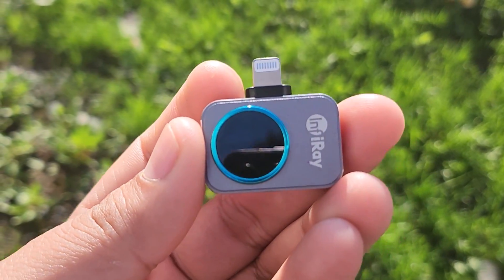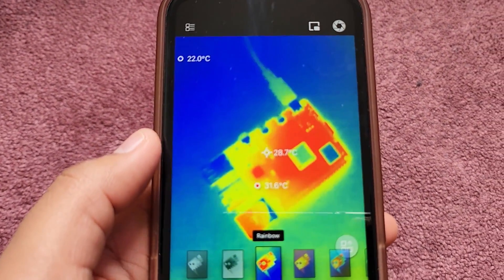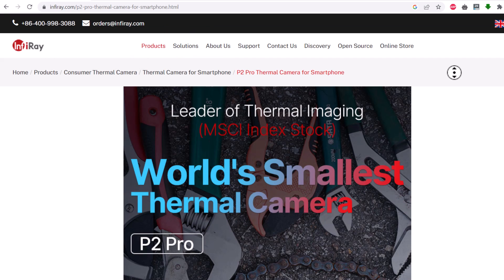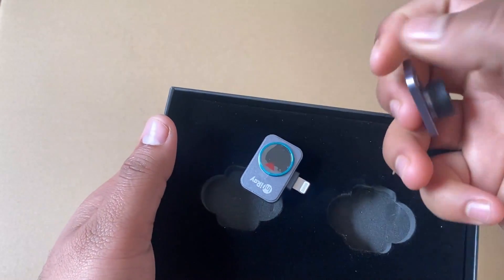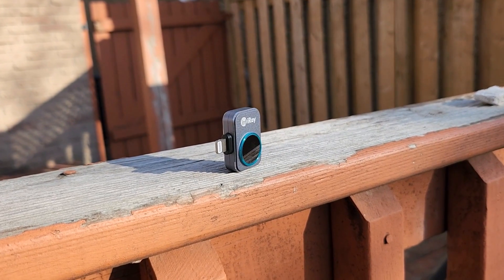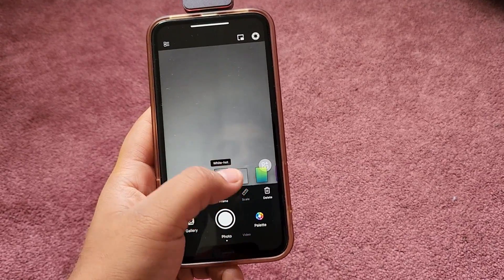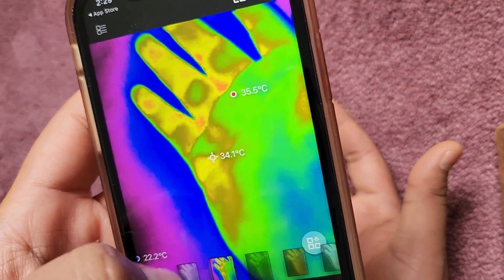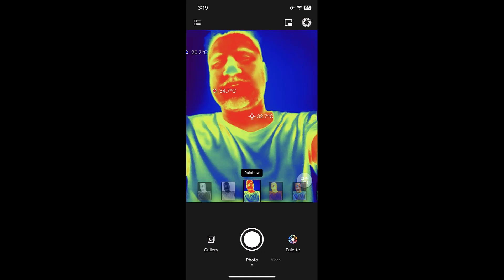World Smallest Thermal Camera | Infiray P2 PRO Affordable Smartphone Thermal Camera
𝗣𝘂𝗿𝗰𝗵𝗮𝘀𝗲 𝗟𝗶𝗻𝗸𝘀:
US customer:

CA customer：

UK customer:

GE customer:

FR customer:

SP customer:

IT customer:

𝗣𝗿𝗼𝗷𝗲𝗰𝘁 𝗗𝗲𝘀𝗰𝗿𝗶𝗽𝘁𝗶𝗼𝗻:
In today's video, we explore the world's smallest thermal camera from InfiRay called P2 Pro, a tiny and cute gadget that weighs just 9 grams and measures only 9mm in size! This innovative thermal camera can be easily plugged into the USB port of your mobile phone, and it's compatible with both iPhones and Android phones.

Join us as we unbox this incredible device, delve into its technical specifications, and demonstrate how to set it up and use it effectively. We'll also be showing you some sample videos taken with this thermal camera, so you can see for yourself just how awesome, fast, and responsive it is.

InfiRay is a leading company in thermal imaging technology, offering a variety of thermal cameras and other products. This particular model, the P2 Pro, boasts a high resolution, low power consumption, and impressive temperature measurement range and accuracy. You won't want to miss this in-depth look at the world's smallest thermal camera!

Timestamps:
00:00 - Introduction
02:11 - Overview of InfiRay and the World's Smallest Thermal Camera
02:31 - Unboxing and Checking the Contents
03:27 - Technical Specifications of the P2 Pro
04:36 - Setting Up and Using the Thermal Camera
05:02 - Temperature Measurement Range and Accuracy
06:47 - Sample Videos and Camera Performance